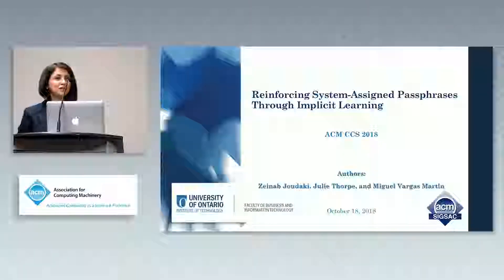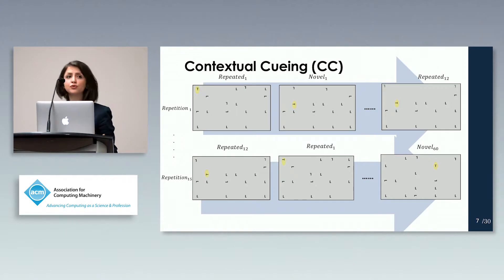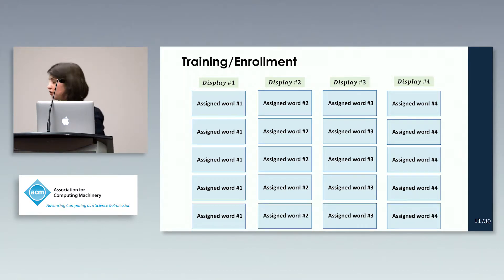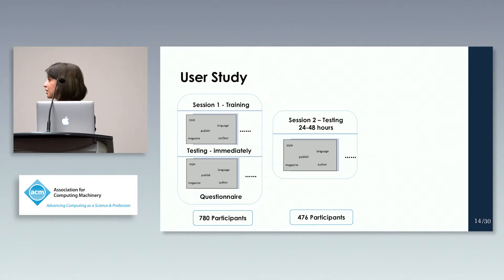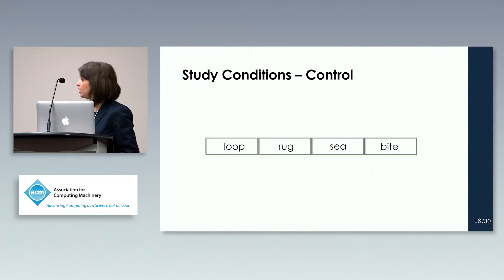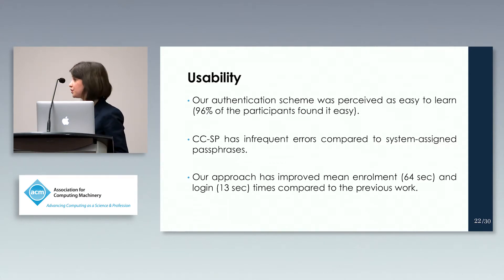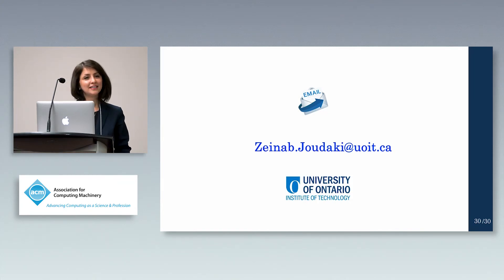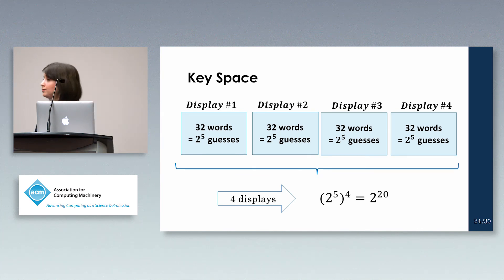Reinforcing System-Assigned Passphrases Through Implicit Learning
People tend to choose short and predictable passwords that are vulnerable to guessing attacks. Passphrases are passwords consisting of multiple words, initially introduced as more secure authentication keys that people could recall. Unfortunately, people tend to choose predictable natural language patterns in passphrases, again resulting in vulnerability to guessing attacks.